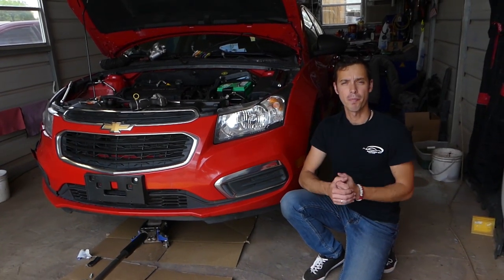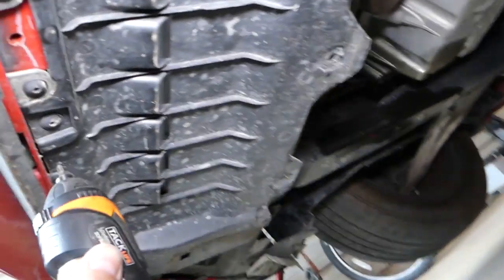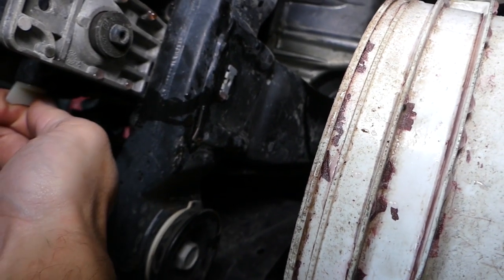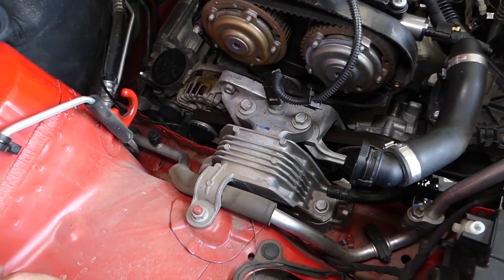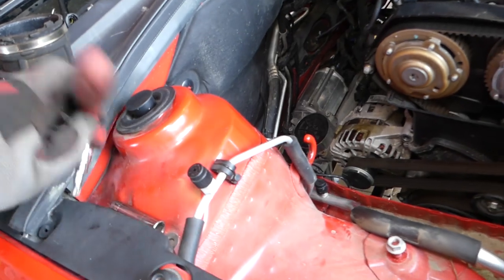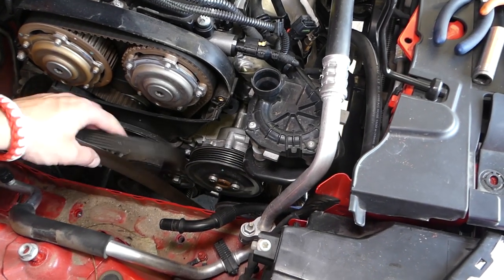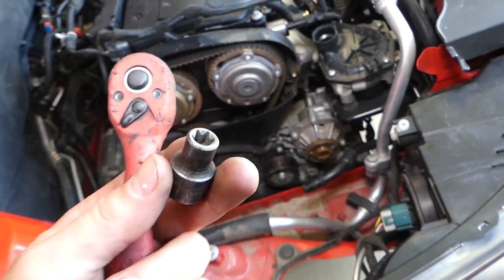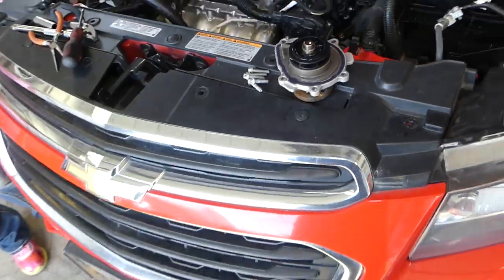CHEVROLET CRUZE WATER PUMP REPLACEMENT. CHEVY SONIC WATER PUMP REPLACEMENT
In this video we will show you how to remove or replace the water pump on Chevrolet Cruze also known as Holden Cruze and Daewoo Lacetti. This video may cover Chevrolet Sonic water pump replacement since they share the same engine. We demonstrated how to remove and replace the water pump on Chevrolet Cruze with the 1.8 engine but it may help on the 1.4 engine.
We showed you how to remove and replace the water pump on a 2015 Chevrolet Cruze but this video should be helpful on:
2008 Chevrolet Cruze Water Pump Replacement Removal
2009 Chevrolet Cruze Water Pump Replacement Removal
2010 Chevrolet Cruze Water Pump Replacement Removal
2011 Chevrolet Cruze Water Pump Replacement Removal
2012 Chevrolet Cruze Water Pump Replacement Removal
2013 Chevrolet Cruze Water Pump Replacement Removal
2014 Chevrolet Cruze Water Pump Replacement Removal
2015 Chevrolet Cruze Water Pump Replacement Removal
2016 Chevrolet Cruze Water Pump Replacement Removal

2012 Chevrolet Sonic (Holden Barina) Water Pump Replacement Removal
2013 Chevrolet Sonic (Holden Barina) Water Pump Replacement Removal
2014 Chevrolet Sonic (Holden Barina) Water Pump Replacement Removal
2015 Chevrolet Sonic (Holden Barina) Water Pump Replacement Removal
2016 Chevrolet Sonic (Holden Barina) Water Pump Replacement Removal
2017 Chevrolet Sonic (Holden Barina) Water Pump Replacement Removal
2018 Chevrolet Sonic (Holden Barina) Water Pump Replacement Removal
2019 Chevrolet Sonic (Holden Barina) Water Pump Replacement Removal

PRODUCTS USED IN THE VIDEO:
► Water Pump
► Makita Impact
► Reverse Torx Socket Set
► Braker Bar